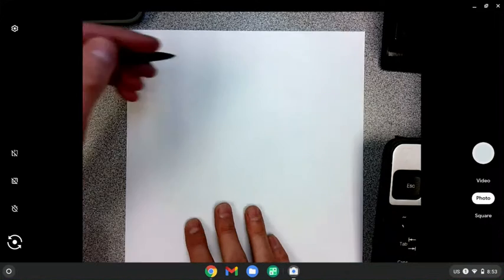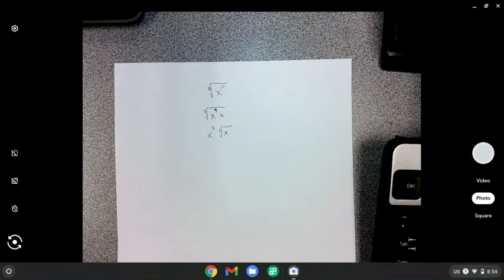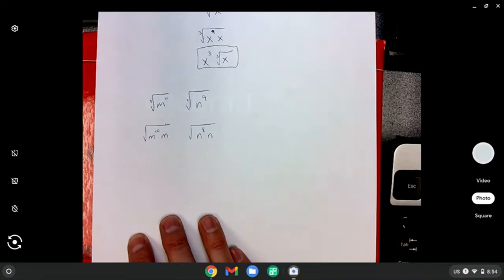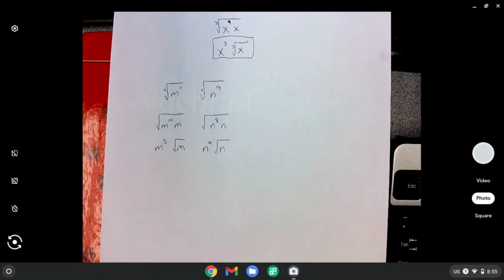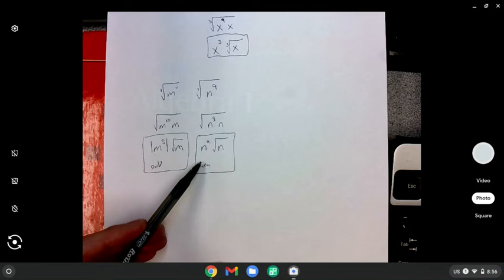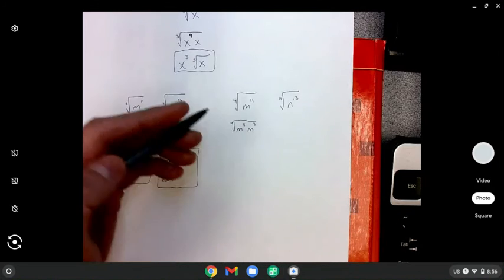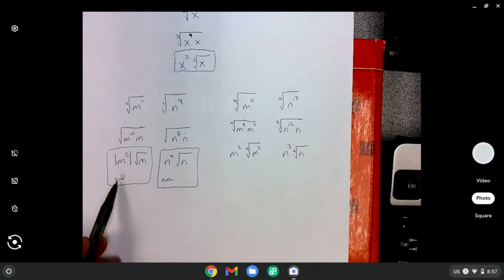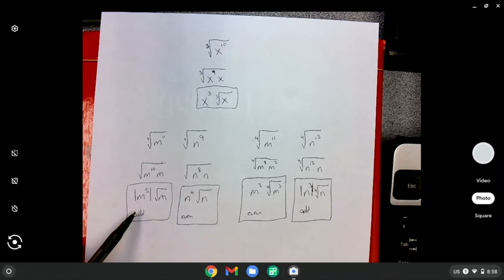Simplifying Radicals with Absolute Value